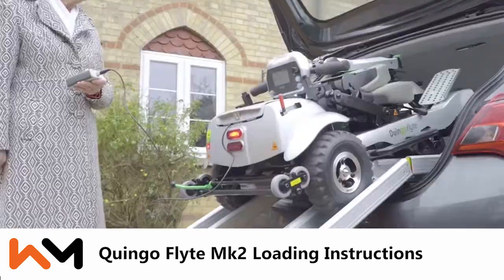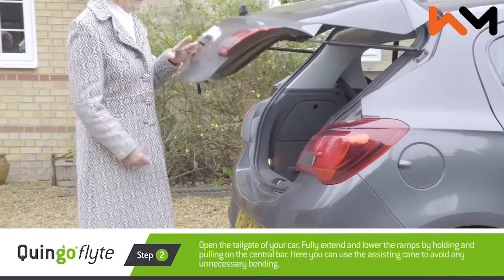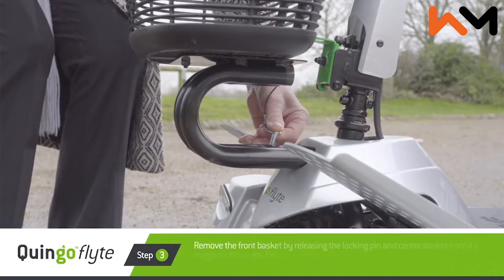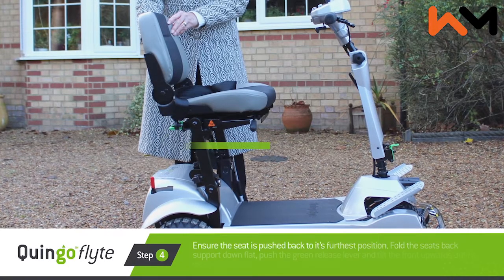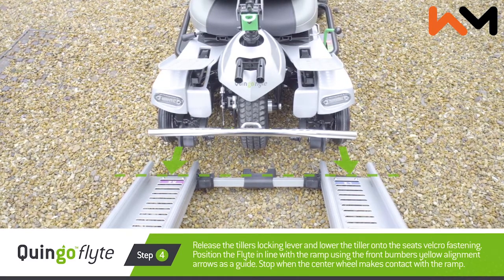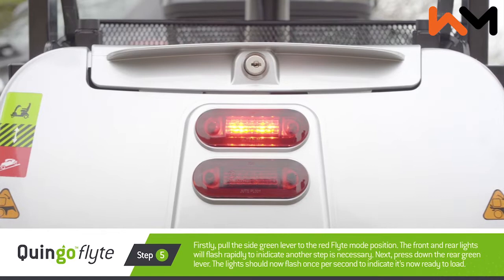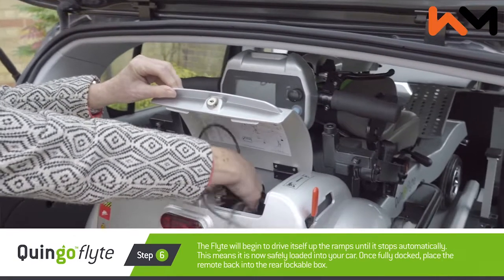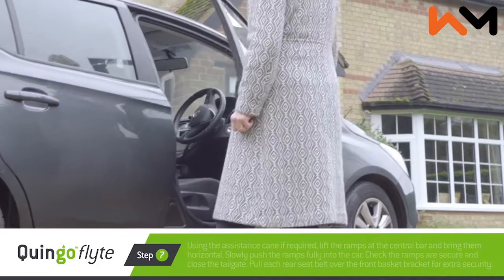How to load the Quingo Flyte Mk2 - self-loading mobility scooter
An instructional video outlining the steps of using the remote control to load the Quingo Flyte Mk2 into the back of a car using the docking station with it's inbuild ramp system